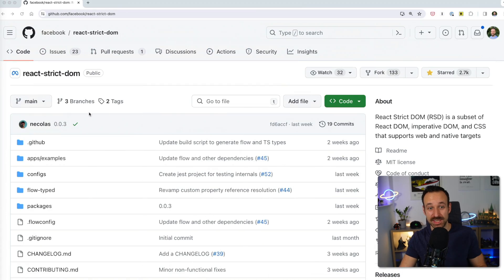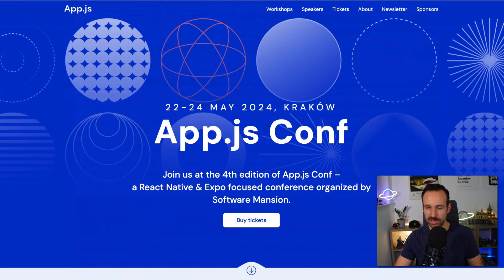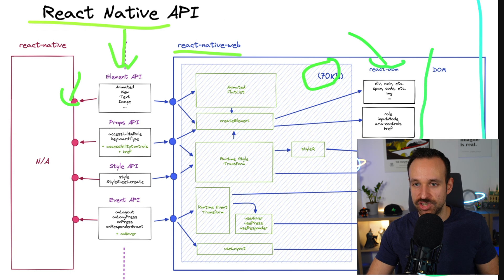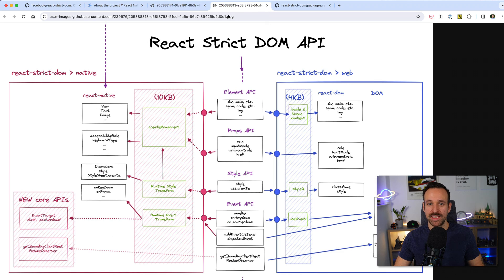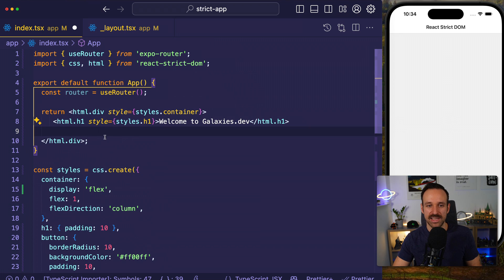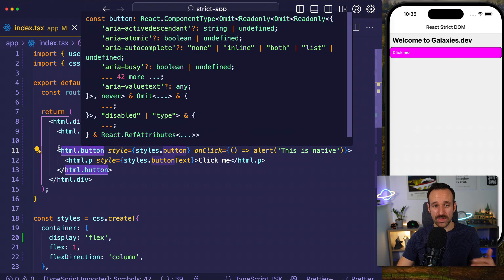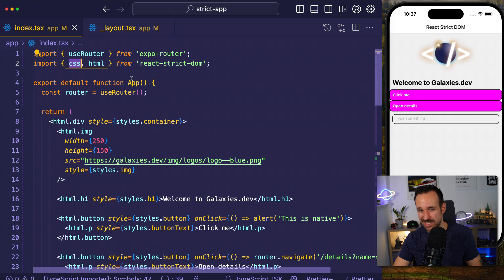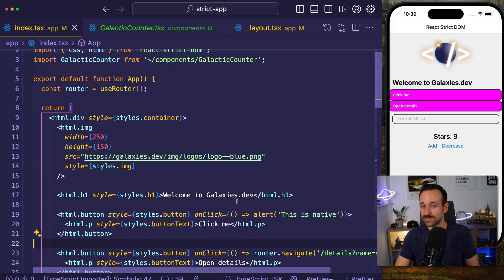React Native with HTML?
Meta open-sourced react-strict-dom, a library to build universal apps with React. Let's check out what this is, and what it means to the future of React and React Native!

00:00 Why React Strict DOM
01:00 AppJS
01:50 React Rendering
04:29 React Strict DOM Code Demo
10:10 Future of React & React Native